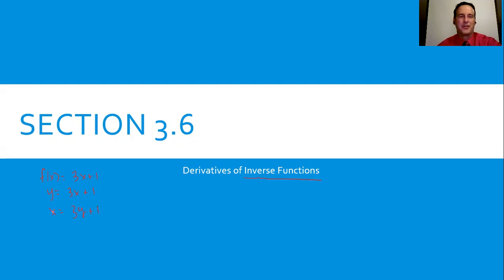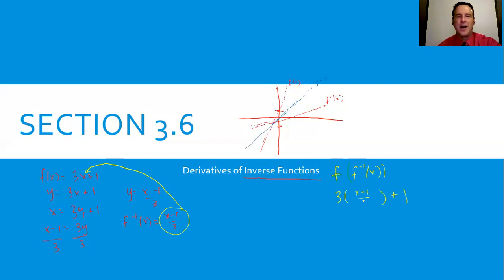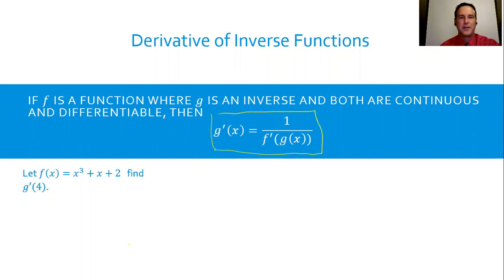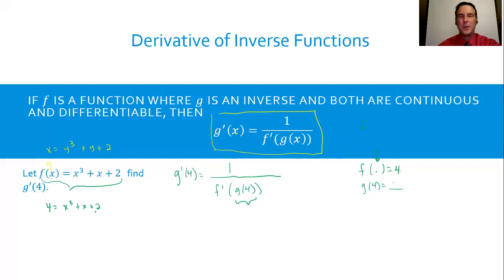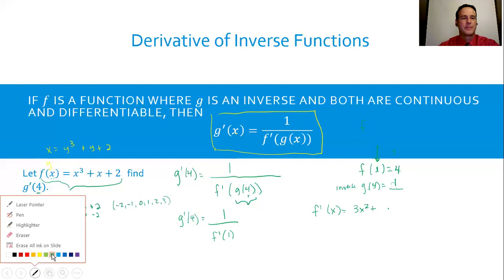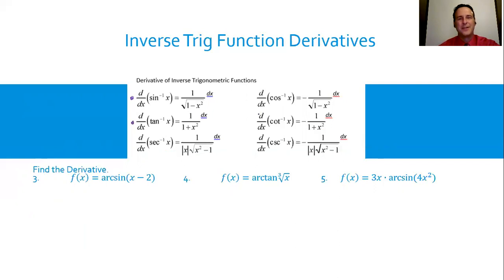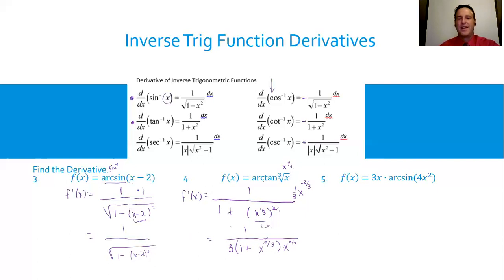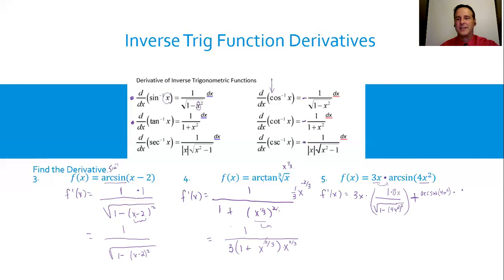AP Calculus 3.6 Derivative of an Inverse Rothery